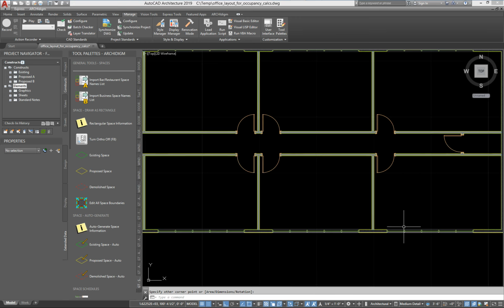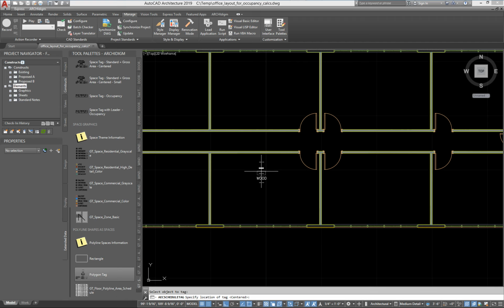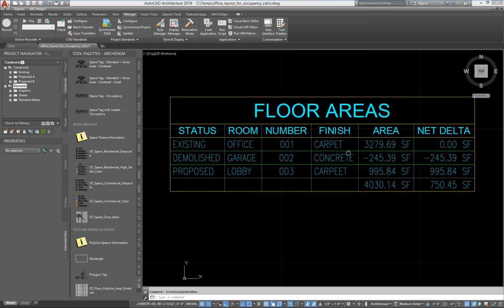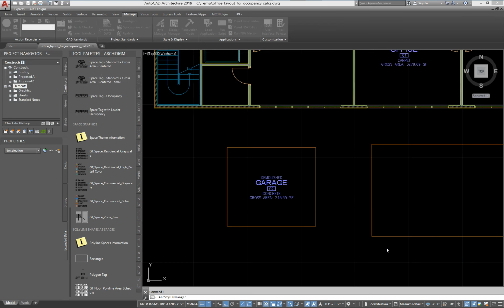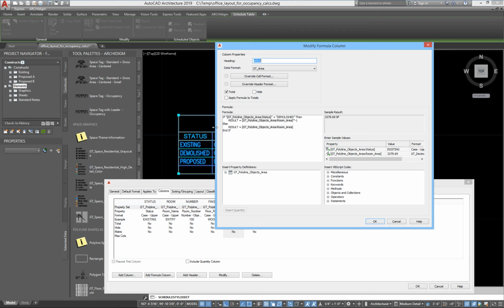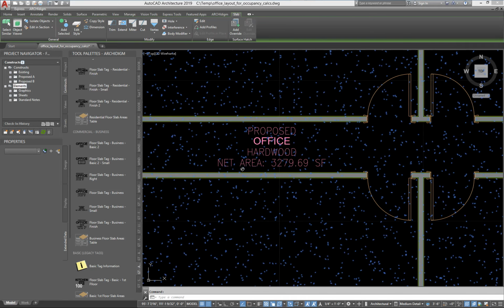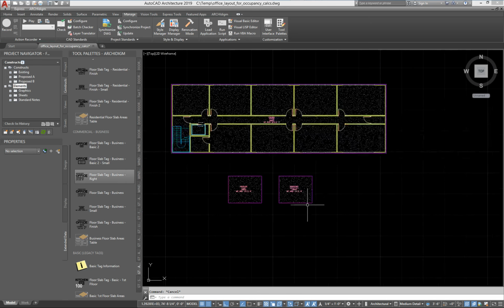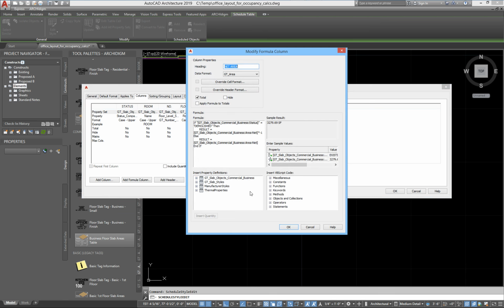Floor Areas in AutoCAD Architecture Part 1 of 3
In this series of demonstrations we look at calculating Floor Areas using Rectangles and Slabs to populate Floor Area Tables using ARCHIdigm's customized Tags and Schedules for AutoCAD Architecture.